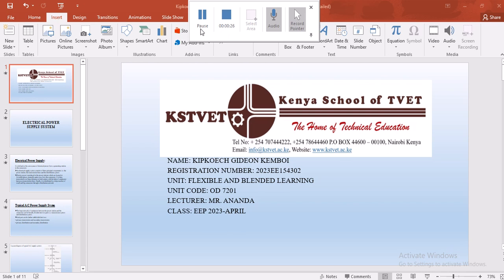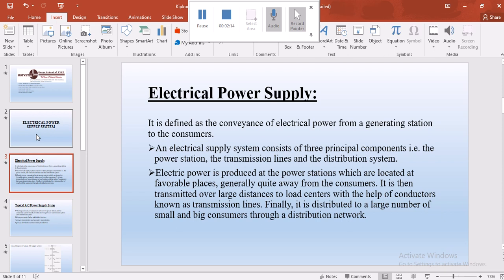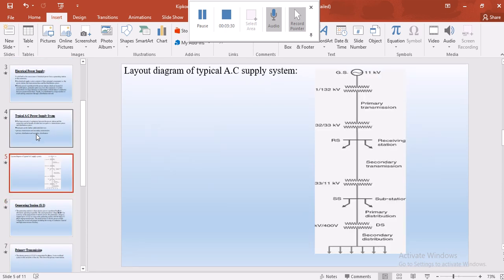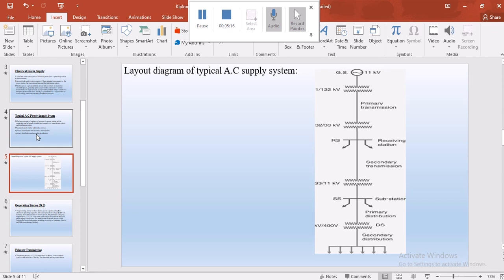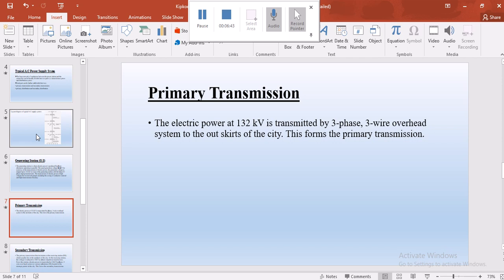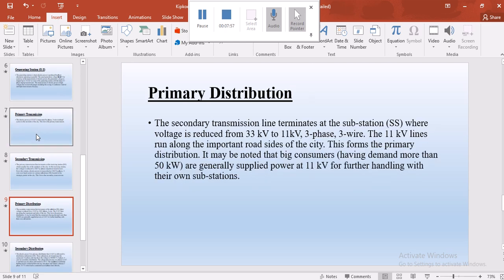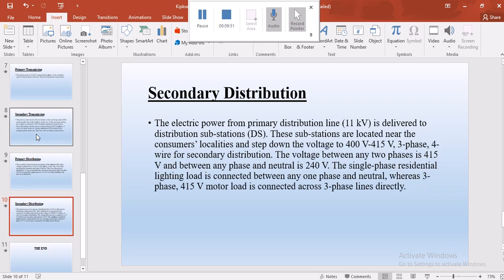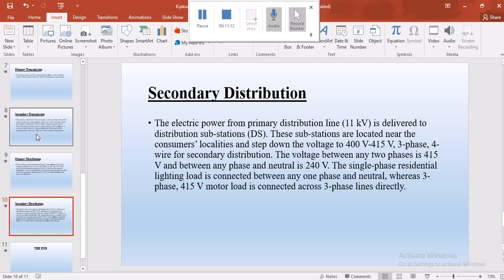Online Class Presentation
Flexible and Blended Online Learning Tool